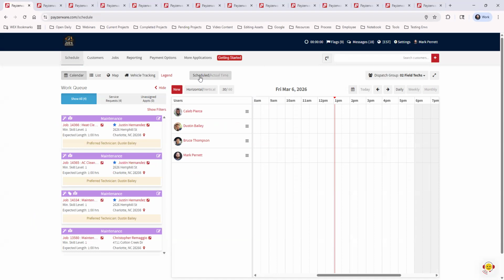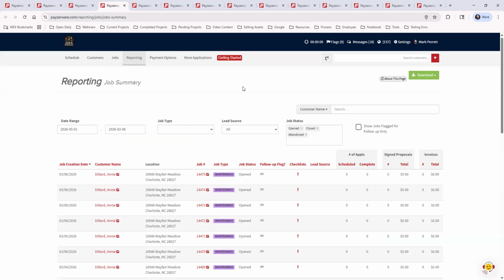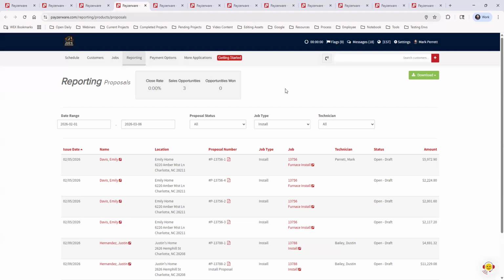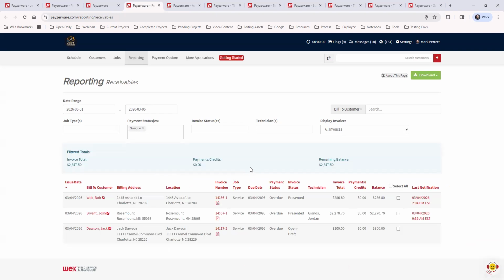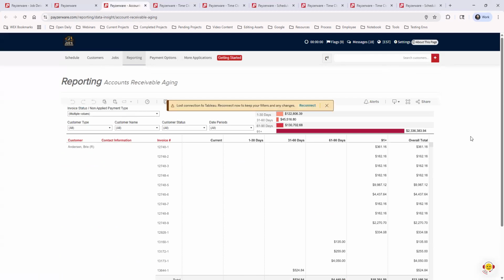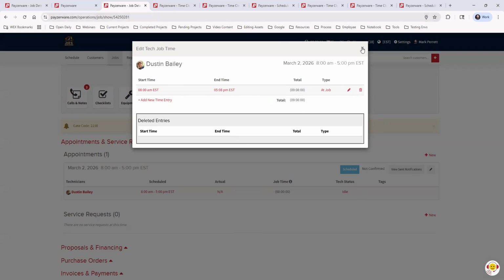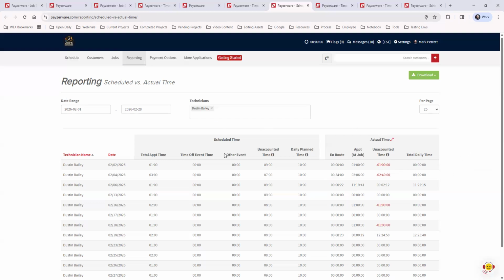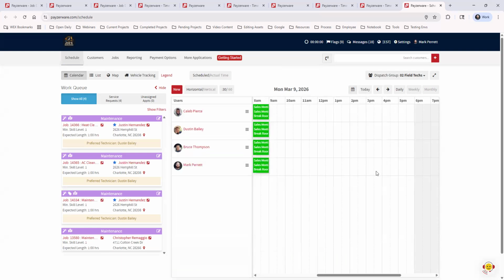Daily Operations for Admin Users | Live Webinar Recording 03-06-26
This is the live webinar recording for "Daily Operations for Admin Users" on 03-06-26.